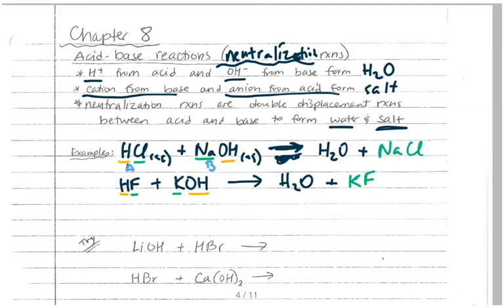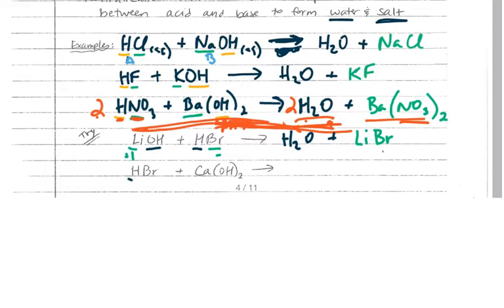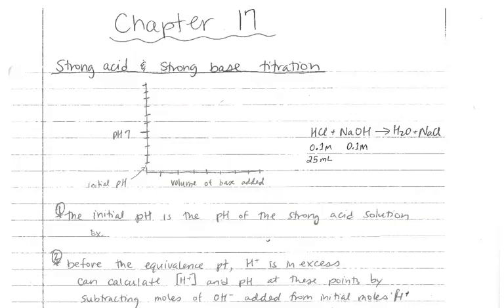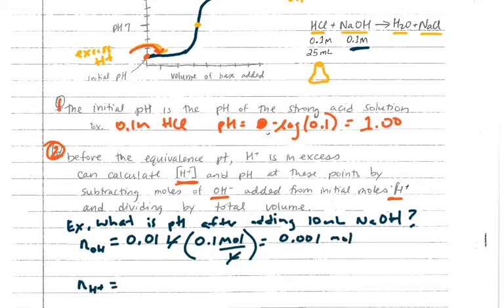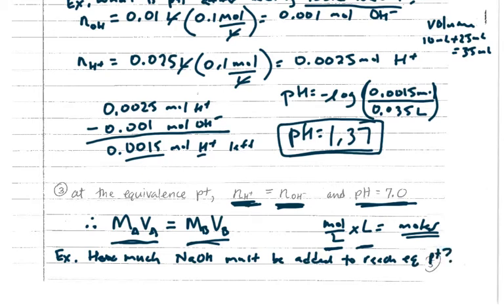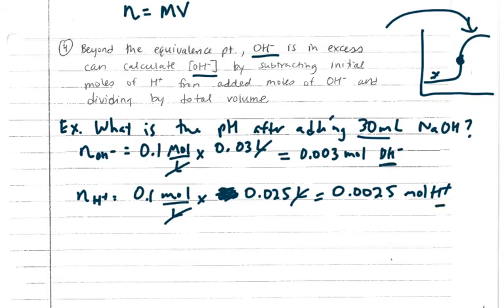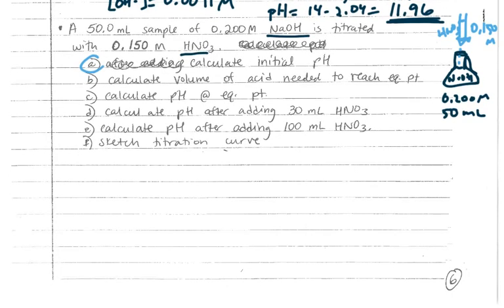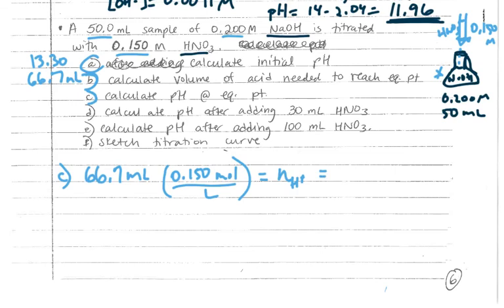CHE 102, Chapter 17, part II